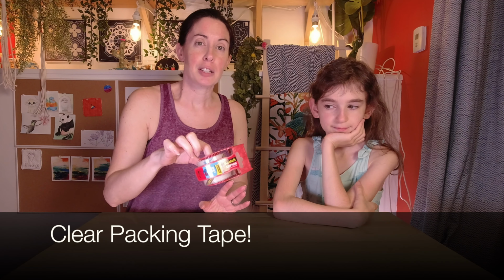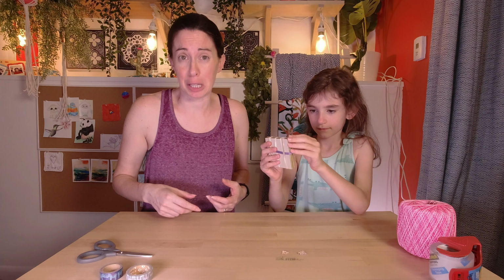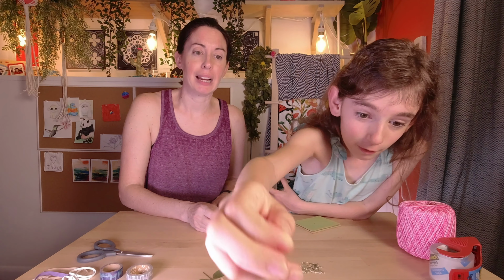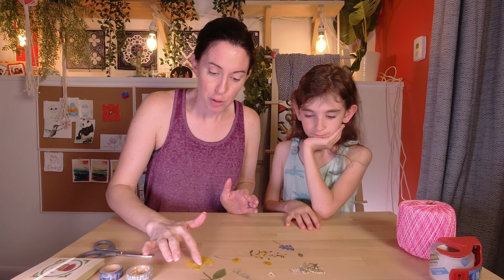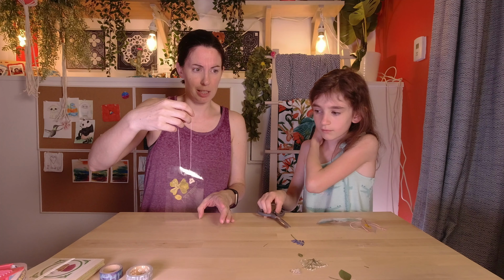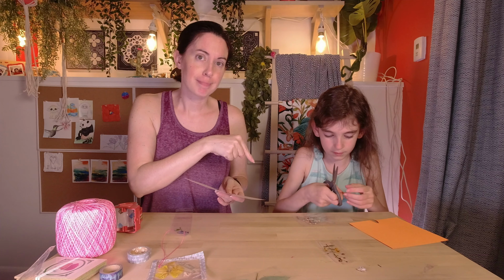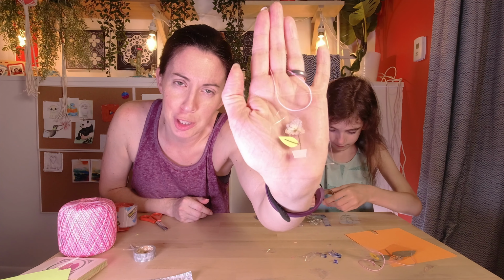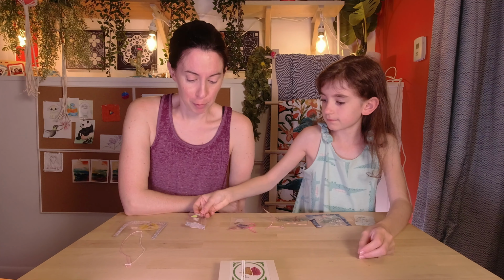How to Make Easy Flower Sun Catchers! A pretty way to show off your pressed flowers!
In this video, we show you a fun way to use those pressed flowers you collected on all your spring and summer nature walks! Until I learn how to use resin, this is going to be my favorite way to craft with pressed flowers! All you need are flowers, clear packing tape, string and scissors! We have noticed that pressed and dried flowers will last longer than fresh flowers inside the packing tape, but feel free to experiment with fresh as well! You can also add backgrounds and details with cut paper. This is a fun way to preserve flowers for beauty or sentimental reasons! They also make great birthday and Mother's Day gifts! These sun catchers are so fun and easy to make! Grab your flowers and craft with us!!